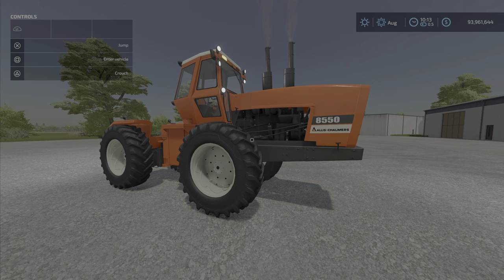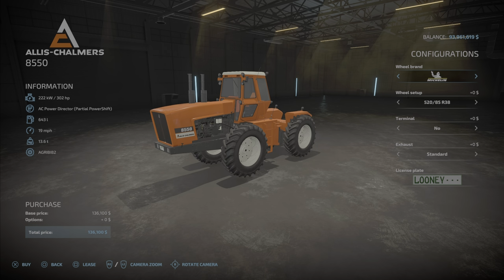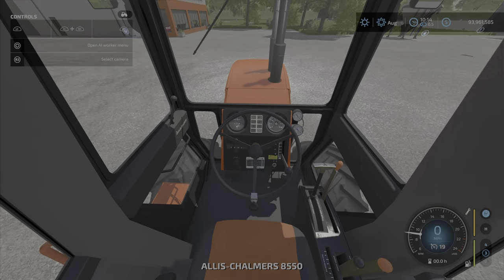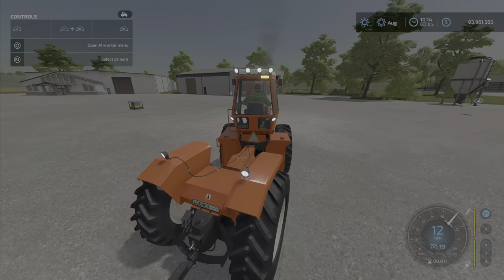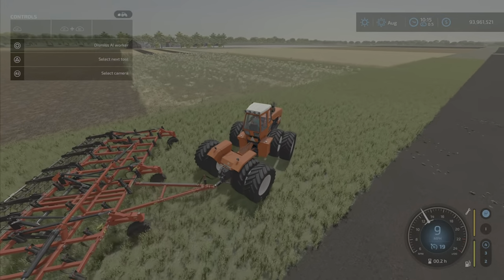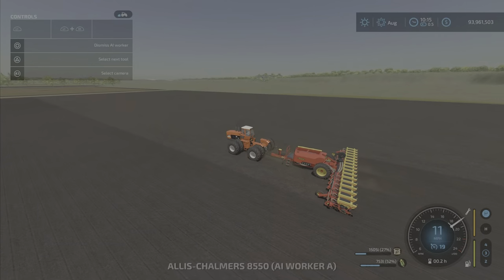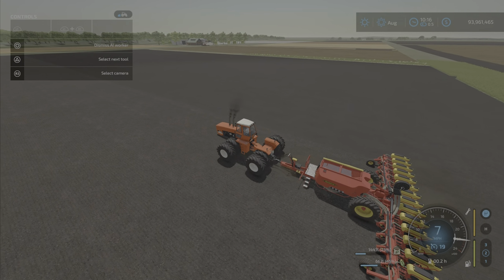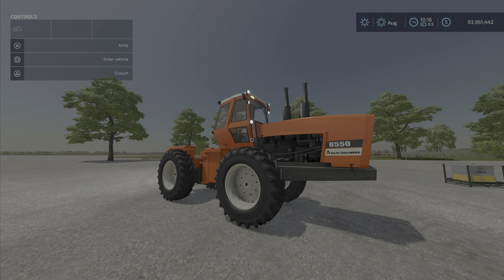FS22 Allis Chalmers 8550 New Mod for Apr 8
Allis-Chalmers 8550
By: Julian F. Modding